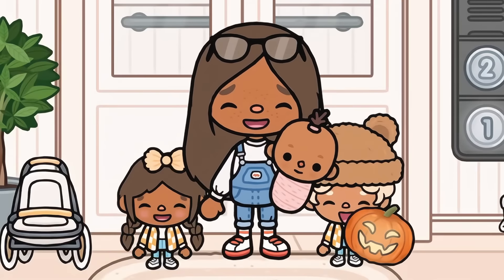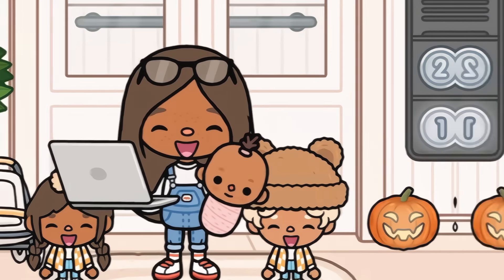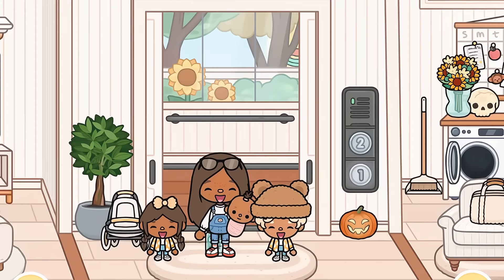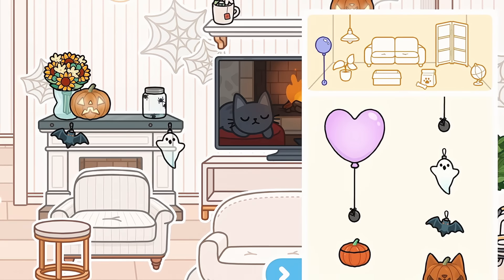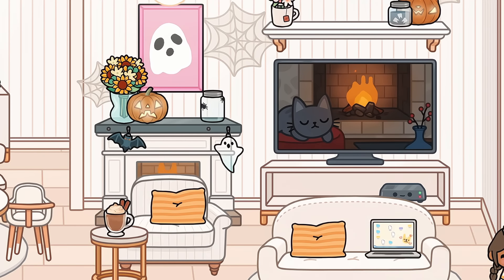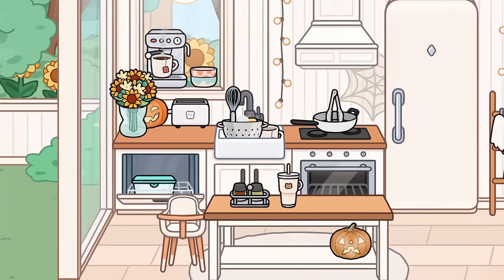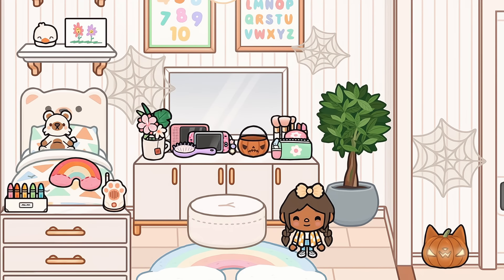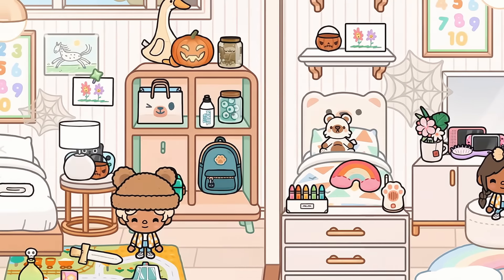DECORATING FOR FALL/HALLOWEEN 🎃 | *WITH VOICE 📢* | Toca Life World Roleplay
hi everyone ᰔ

what filter do you use? I use seychelles by bonnie cee on the app colourtone
what do you use to edit? capcut pro
can I copy your world? of course, just please give credits if you post it

what grade are you in? senior in highschool
why do you post this? Because its awesome